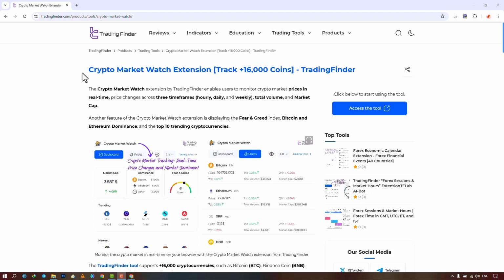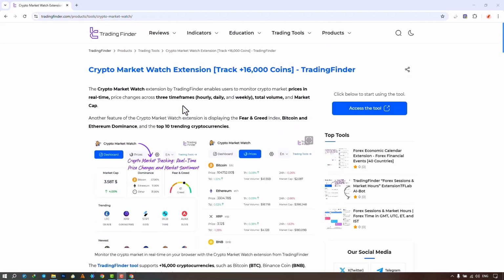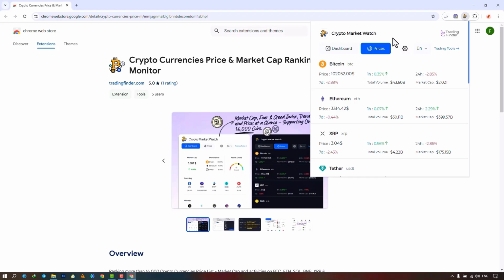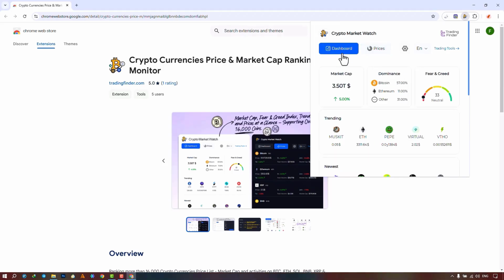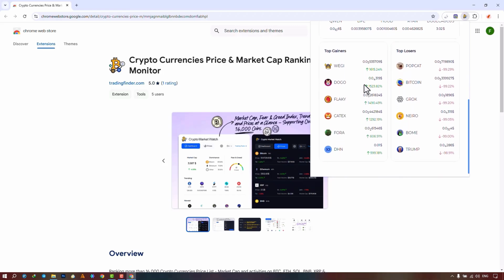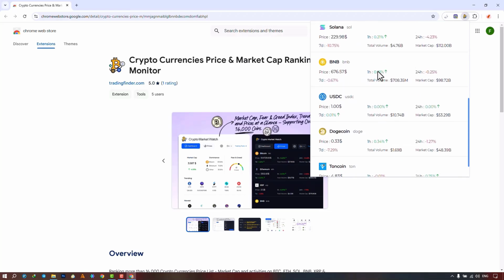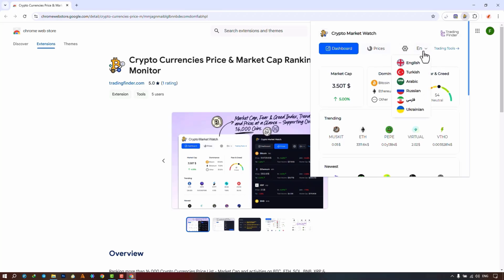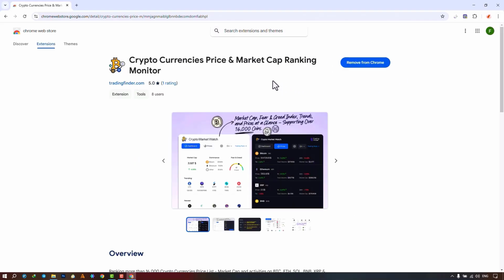🌟Crypto Market Watch Extension [Track +16,000 Coins] - TradingFinder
Crypto Market Watch Extension

The Crypto Market Watch extension by TradingFinder enables users to monitor crypto market prices in real-time, price changes across three timeframes (hourly, daily, and weekly), total volume, and Market Cap.

💹Another feature of the Crypto Market Watch extension is displaying the Fear & Greed Index, Bitcoin and Ethereum Dominance, and the top 10 trending cryptocurrencies.

The TradingFinder tool supports +16,000 cryptocurrencies, such as Bitcoin (BTC), Binance Coin (BNB), Shiba Inu (SHIB), Ripple (XRP), and Cardano (ADA).

💹Crypto Market Watch offers a free platform to monitor the digital currency market through browsers like Google Chrome and Microsoft Edge.

00:00 Introduction
01:01 Accessing the tool
01:31 Settings